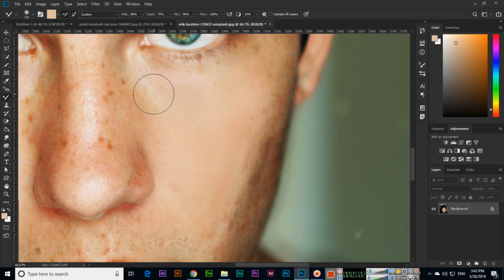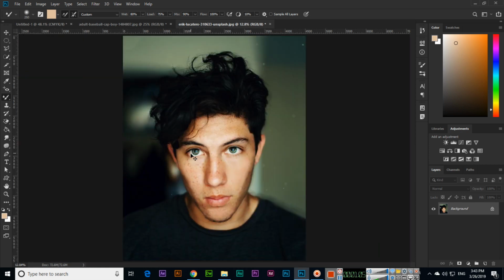Mixer Brush Tool - Adobe Photoshop CC 2019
In this video, you can learn how to use the mixer brush tool in adobe photoshop cc 2019. Learn how to use this tool for the retouching of images.